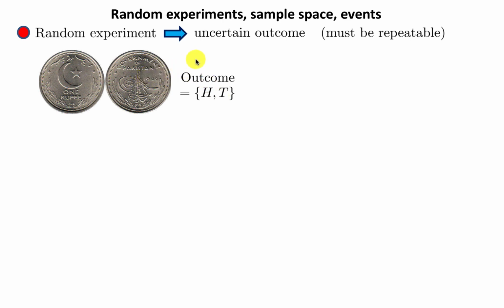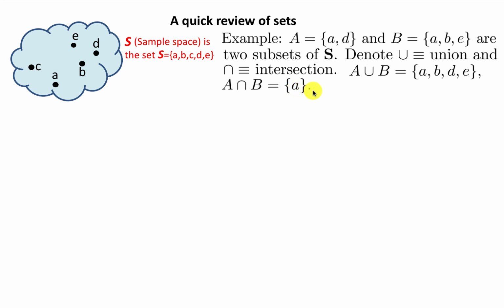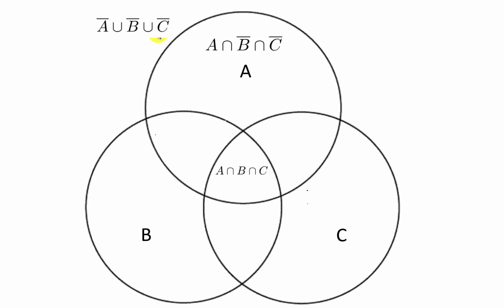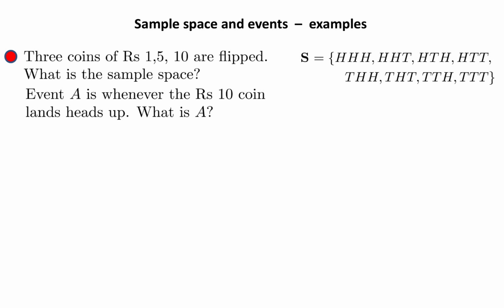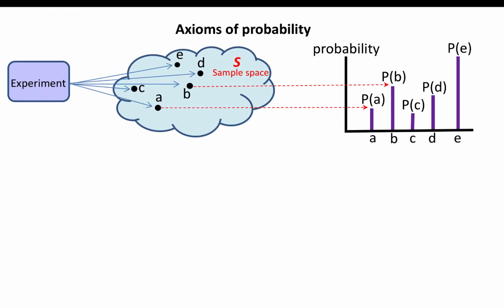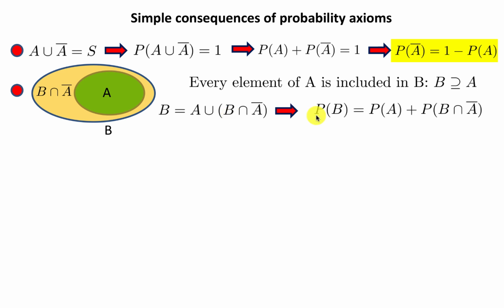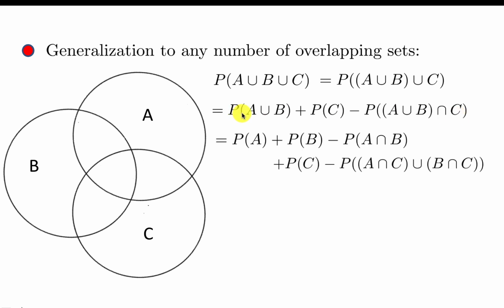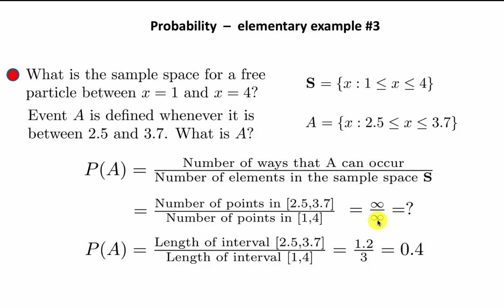Probability and Statistics (Module 1.1 - English)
Probability and Statistics (Module 1.1)

● Random experiments, sample space and events
● A quick review of sets
● Venn diagrams and consequences
● Sample space and events — examples
● Axioms of probability
● Probability — elementary examples

These are self-study lectures on probability theory suitable for college level students studying mathematics, physics, economics, and business.

References:

1. A Natural Introduction to Probability Theory, Robert Meester, Birkhäuser Verlag (2008).
2. Introduction to Probability Models, 9th Edition, Elsevier (2009).
3. Grinstead and Snell's Introduction to Probability, the CHANCE Project (2006).
4. Probability Theory and its Applications, William Feller, 3rd edition, John Wiley (1970).

For worked examples, I strongly recommend the books by Hossein Pishro-Nik which you can easily locate with a Google search.

For more lectures of this series and that of Thermodynamics, Waves And Oscillations, Quantum Mechanics, Special Relativity, Calculus, Physics and more, visit: